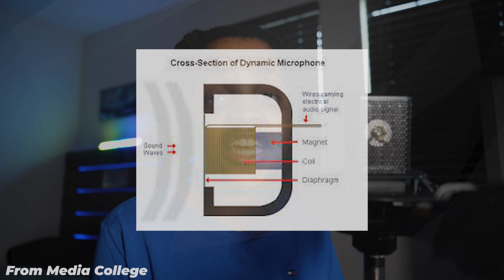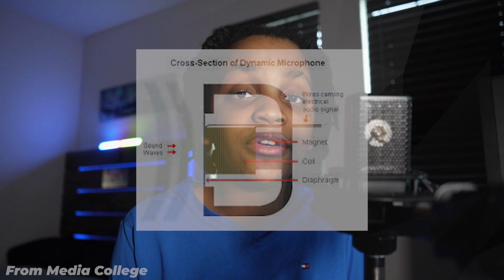How do Dynamic and Condenser Microphones Work?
In this video, I explain how both Condenser and Dynamic Microphones work, Why they exist, and the pros and cons of using either one.

My Gear:
Peripherals
Audio Interface
Camera Gear
Sony A7IV (Body Only)
Sony A7IV (With Lens)
Sony ZV-E10

Description Tags (Ignore these, or don't its just a bunch of keywords anyway):